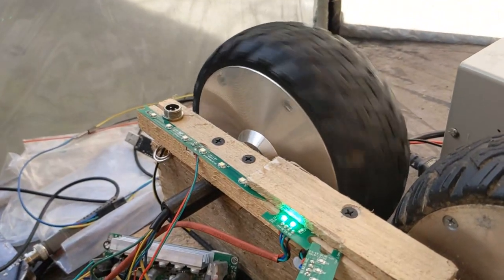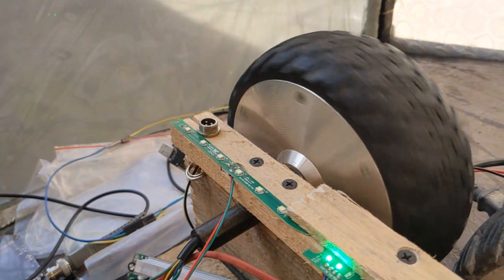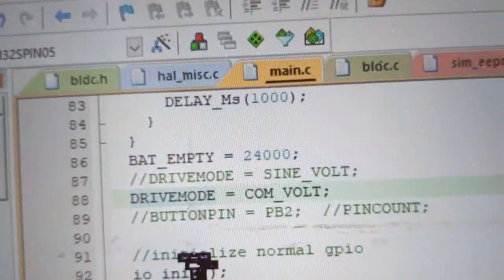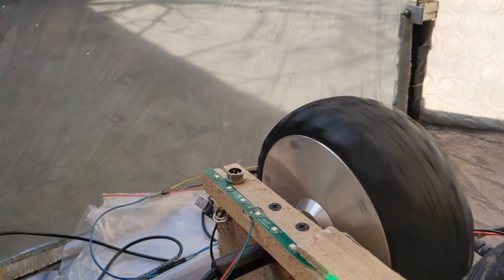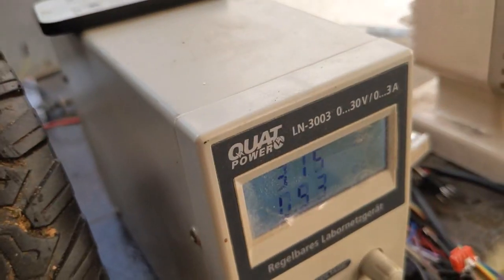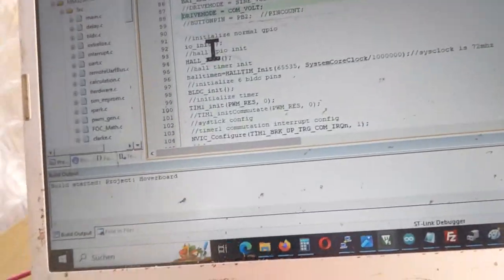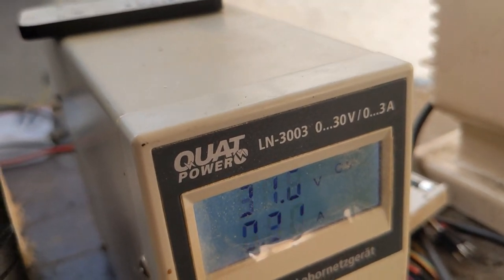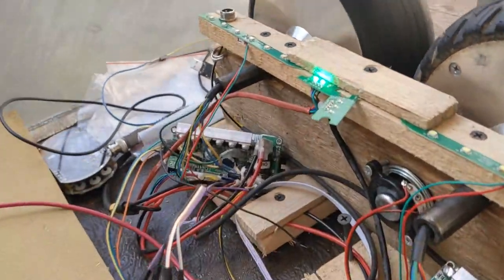Gen2 MM32 hoverboard firmware now with sinusoidal motor control (and autodetect)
Big thanks to AiLife for building his MM32 firmware with pinFinder autodetect binary: